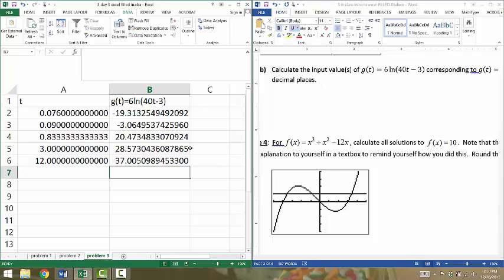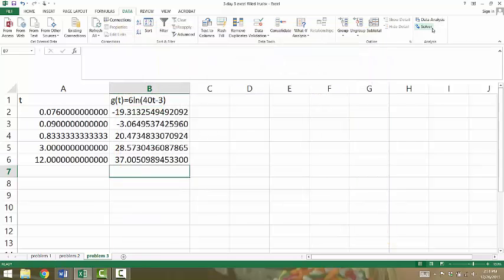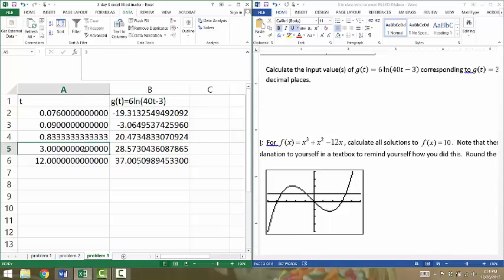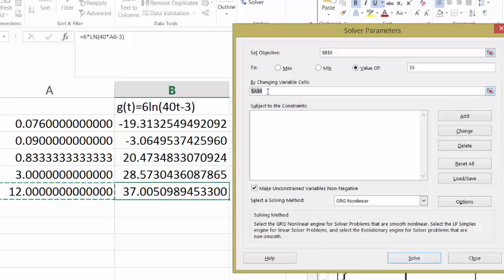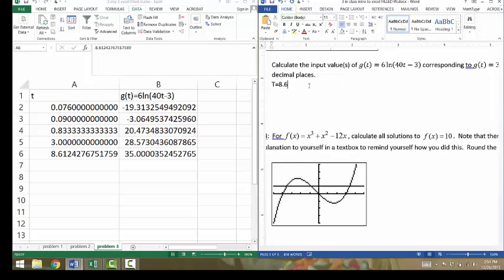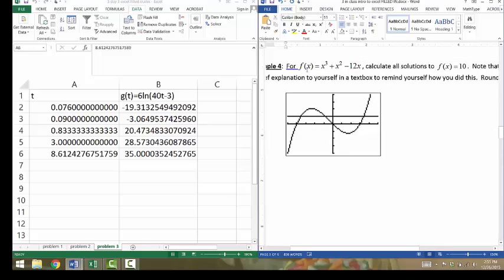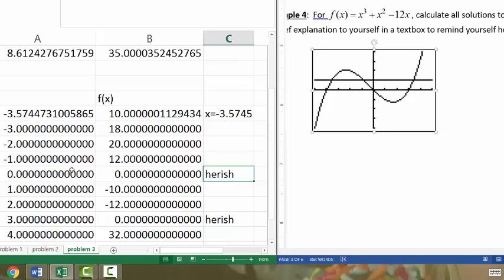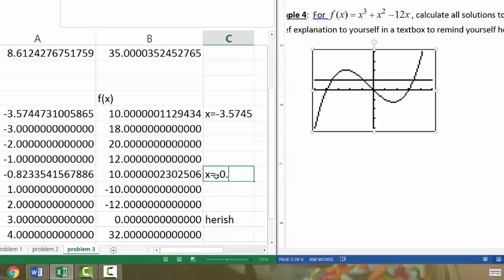3 day 3 excel solver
day 3 using solver